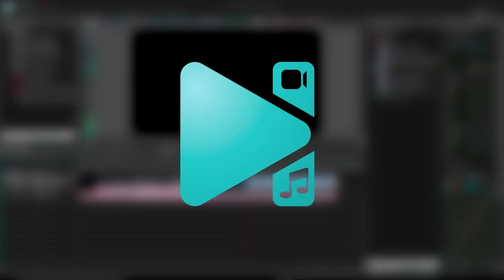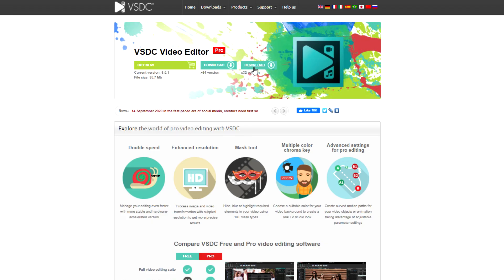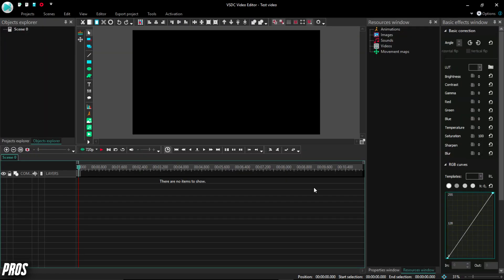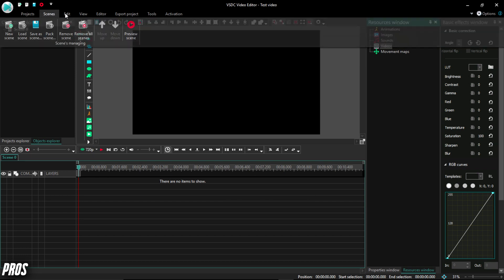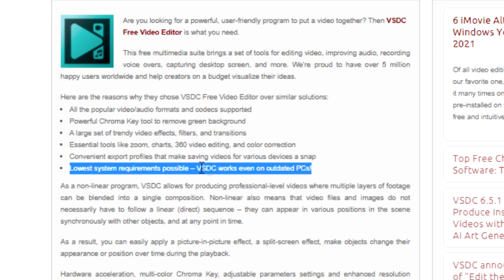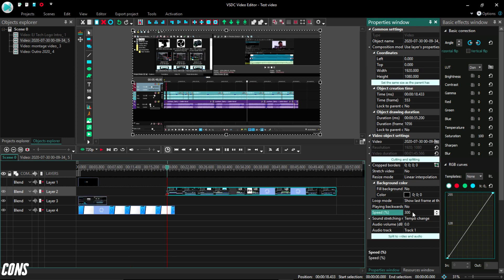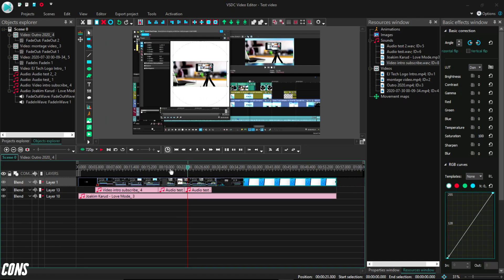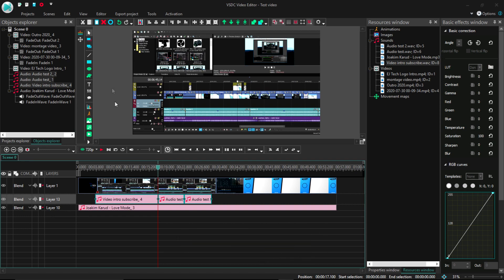VSDC Free Video Editor Review!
In today's video, I am reviewing the FREE Video Editing Software known as VSDC Video Editor. This video will be very helpful for anyone from a beginner to an aspiring video editor in learning how to use this totally free video editing software. This review will cover all the basics of what a good video editing program should have and all the good and bad aspects of the VSDC Video Editor. All this in an all-in-one video, to help you figure out if this is the right video editing software for you!

- EJ TECH